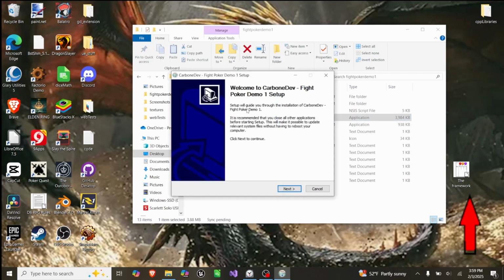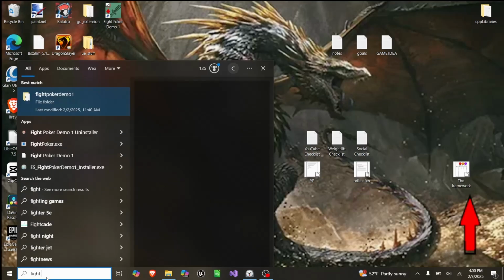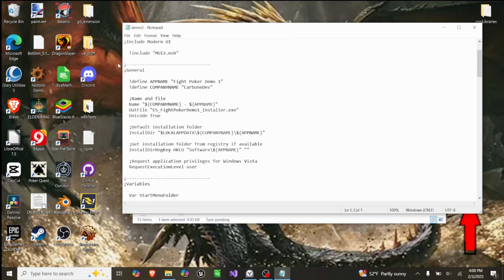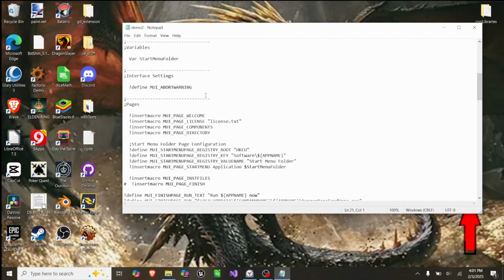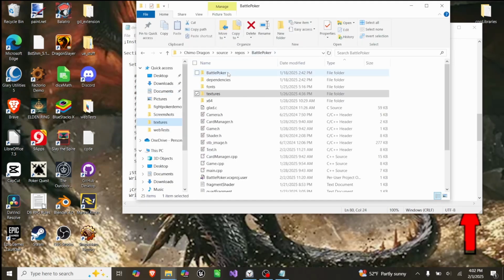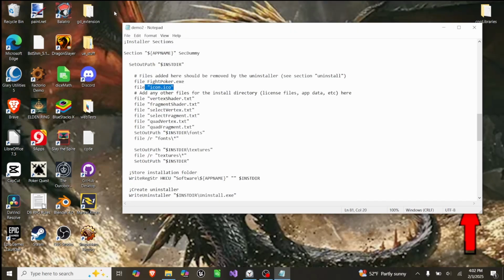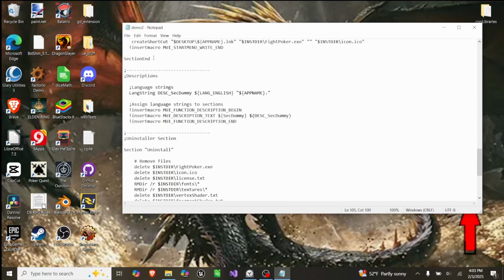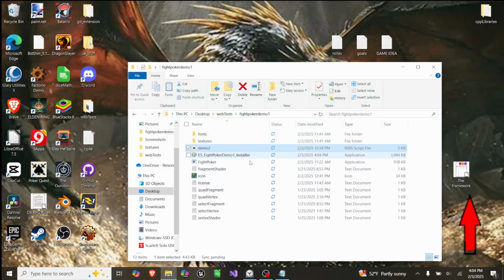Turning a C++ project into a EXE Installer for Window [Devlog 4]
In this video I explain how to take a C++ and OpenGL project and turn it into a exe with an installer using NSIS.